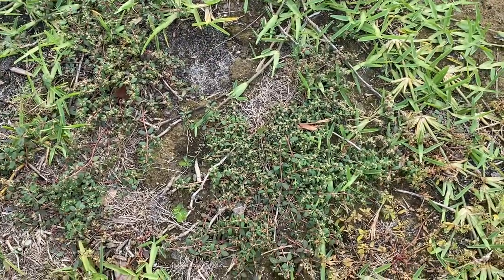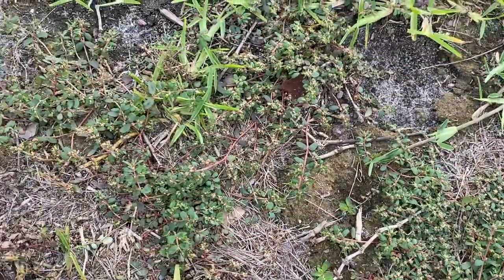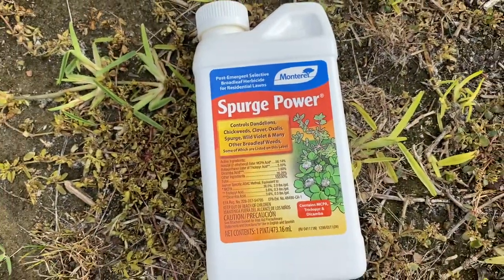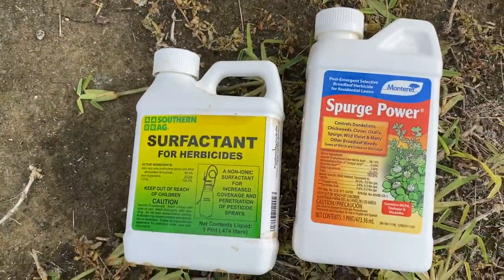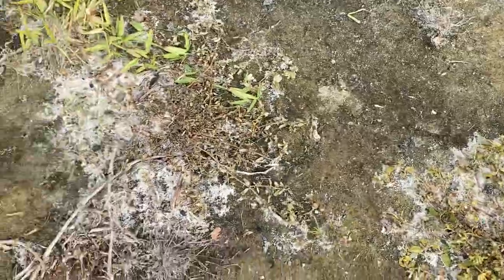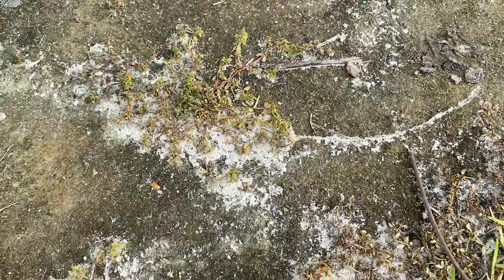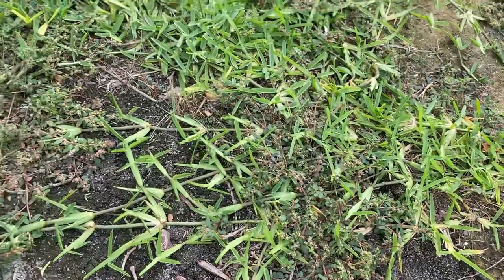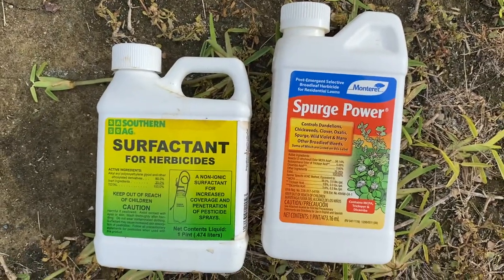Spurge Power Broadleaf Weed Kill By Monterey Review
3 active ingredients that control spurge, dandelion, Oxalis, Creeping Charlie, Clover, wild violet, and other broadleaf weeds in lawn areas
May be used on both warm and cool season lawns to kill hard to control broadleaf weeds that other products miss
This third generation post-emergence turf herbicide does not contain 2, 4-d

Spurge is a type of fast-growing weed that can quickly become a problem if not treated. This annual summer weed grows low to the ground and spreads fast. The earlier you catch this weed growing in your lawn, the quicker you can control it. Read this guide to determine if you have spurge in your yard.
There are many types of spurge, but most species share these characteristics:
The leaves of spurge weeds are arranged along the stem with one leaf directly across from the other.
Spurge has a main, central root called the taproot. The weed grows long stems that extend outward from the taproot. When stems and leaves grow outward from the taproot, they may have their own smaller root systems.
Spurge grows low to the ground.
When the leaves of spurge are broken, a milky sap is released. This sap can cause irritation to skin and eyes upon contact.
When Does Spurge Grow?
Spurge grows in warm weather. Depending on where you live and what the weather is like, you could see spurge growing from February through September. Seeds begin to germinate once soil temperatures heat up and will begin to grow once temperatures hit 60 degrees in the spring.
There are many different species of spurge weeds. Below are some of the more common varieties found across the United States.
The spotted spurge weed, also known as the prostrate spurge, is the most common type of spurge and is toxic to animals if eaten in large amounts. The leaves of spotted spurge have a "spot" or line of maroon in the center of the leaf vein. Stems will grow outward but will also grow upward when competing for sunlight with other plants. The stems of spotted spurge are purple or pink and are the easiest way to distinguish spotted spurge from other species of spurge.
The stems of creeping spurge can reach up to 20 inches long with egg-shaped leaves. Creeping spurge can have white flowers that are found at the tips of stems, along the stem, and where the stem and leaf meet. The creeping spurge weed does not have spots on their leaves, distinguishing them from spotted spurge. Leaves are light green, pale red, or almost white. The leaves can be slightly hairy.
Petty spurge thrives in moist, shady locations and is often found in garden beds and among shrubs. The petty spurge weed is light green with slender stems.
Nodding spurge has stems that are pink or reddish with leaves that grow up to 2 inches long. The leaves are oblong and green, but can have a red spot in the center. Nodding spurge prefers dry conditions, poor soil, and full sunlight and can often be found in gravel, sand, or clay. Sometimes, the entire weed will be reddish-green.

Looking to buy a growler?